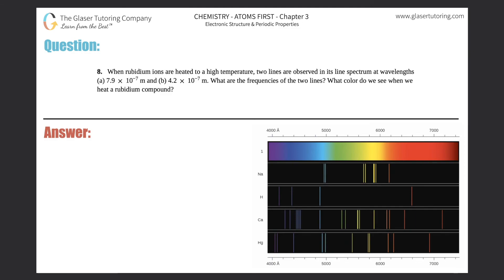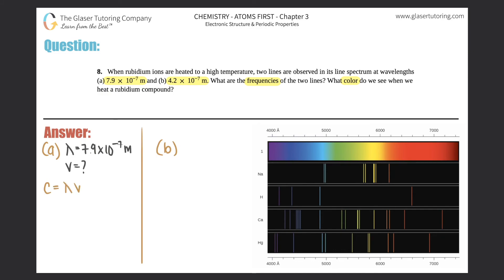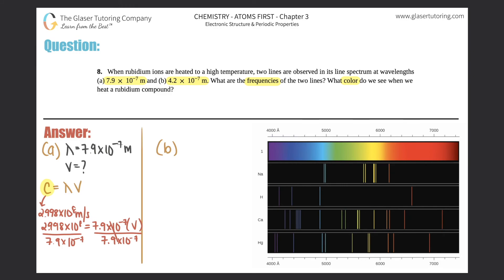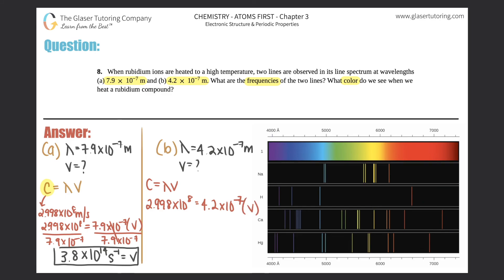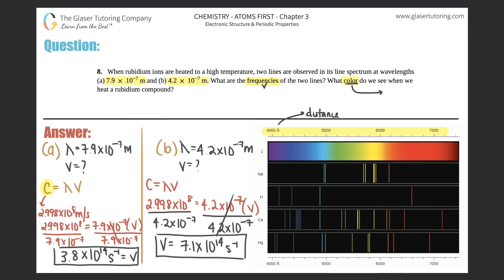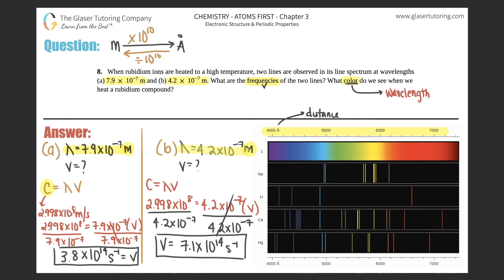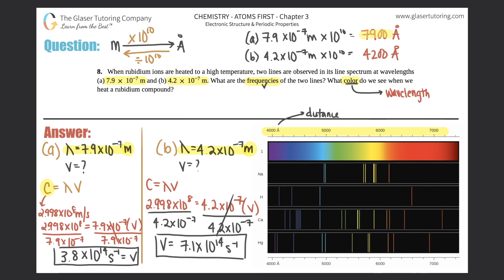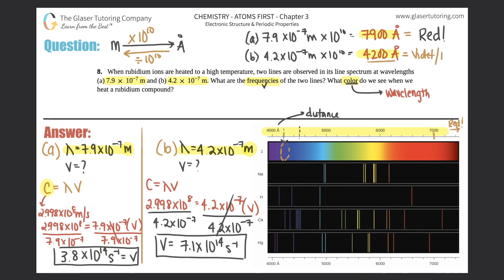6.8 | When rubidium ions are heated to a high temperature, two lines are observed in its line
When rubidium ions are heated to a high temperature, two lines are observed in its line spectrum at wavelengths (a) 7.9 × 10^−7 m and (b) 4.2 × 10^−7 m. What are the frequencies of the two lines? What color do we see when we heat a rubidium compound?